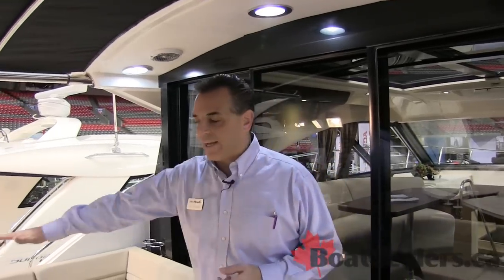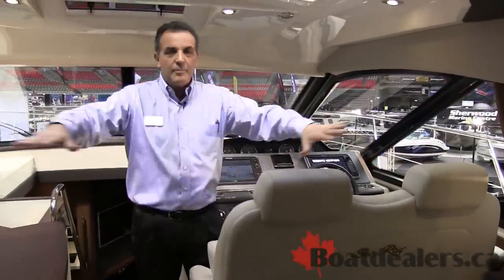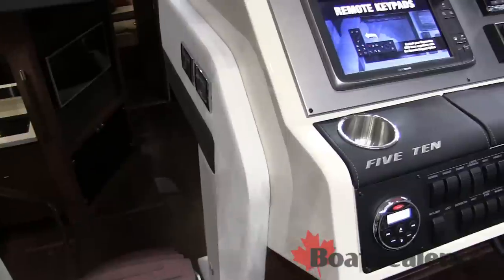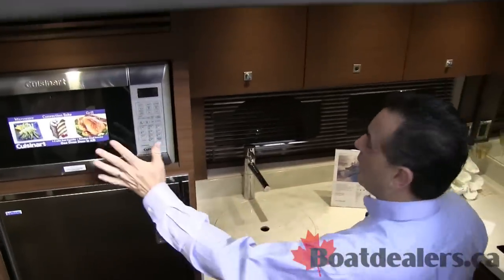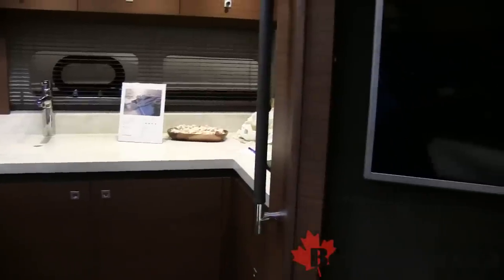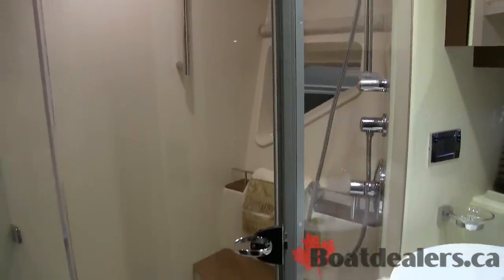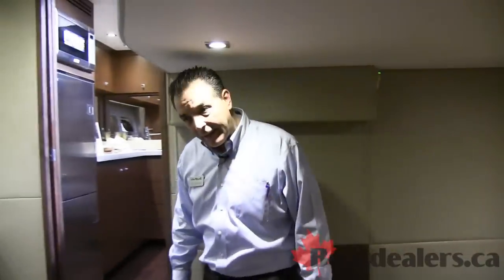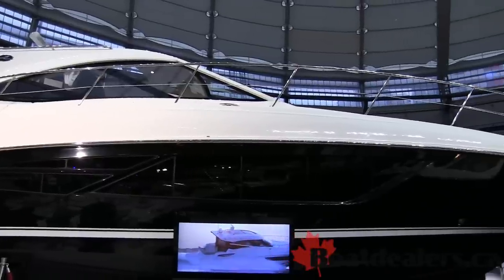2015 Sea Ray 510 Sundancer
JD Schmid of Sea Ray Yachts takes on an exclusive tour through this luxurious Sea Ray 510 Sundancer. This yacht offers comfort and great entertainment for those that desire to get out on the water in pure bliss!